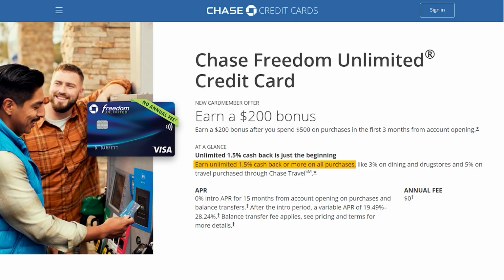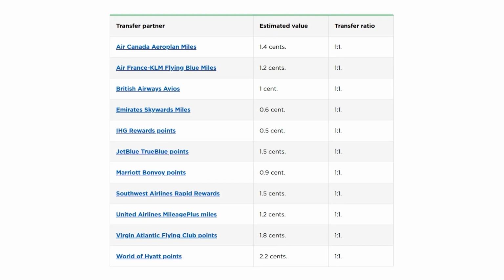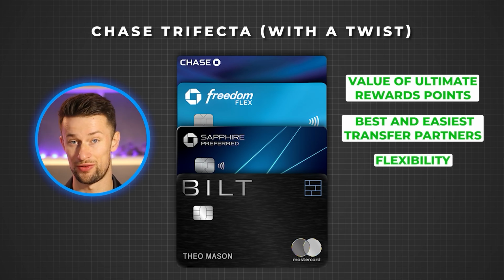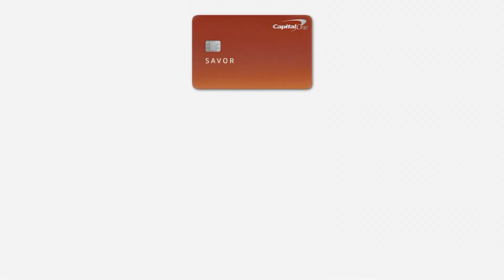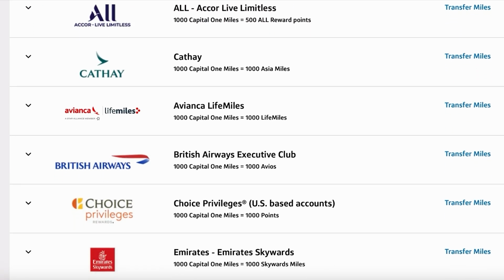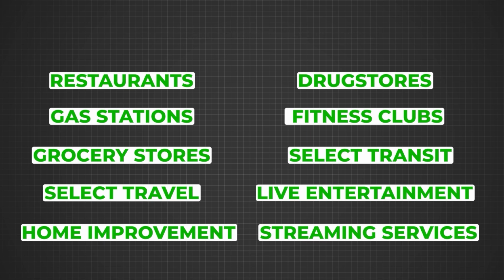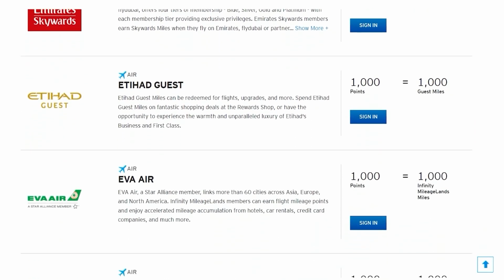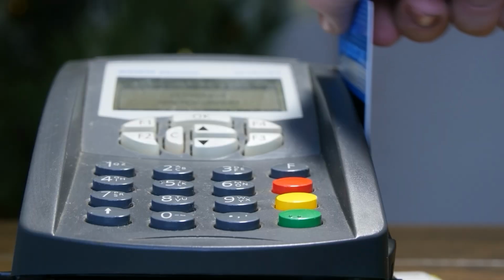These are the BEST Budget Travel Credit Card Setups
My take on the 3 most powerful BUDGET setups...Check out my favorite cards

What I Use:
➔ Why not get paid when doing your normal shopping?

✏️ My Thoughts:
Traveling on a budget doesn’t mean you can’t enjoy premium perks or rack up serious rewards points. To illustrate that point, in this video I’ll give you my opinion on three of the BEST budget travel credit card setups—designed to help you maximize rewards and improve your travel experience while keeping annual fees low.

What’s “low” mean? Every setup I talk about in this video has a total annual fee of $100 or less! I cover everything you need to know about the Chase Trifecta with a twist (BILT Mastercard), the Capital One Duo, and the Citi Trifecta.

I'll get into what its like to actually hold the setup, how the cards work together when you're using them, the cold hard numbers about what you can expect to earn, and how much those points will be worth when you actually redeem them.

⏰ Timestamps:
0:00 - Intro
1:24 - Setup #1
6:31 - Setup #2
9:13  - Setup #3

The RD Guarantee is part of an affiliate sales network and receives compensation for sending traffic to partner sites, such as Milevalue.com. This compensation may impact how and where links appear on this site. This site does not include all financial companies or all available financial offers. Opinions expressed here are the author's alone, not those of any bank, credit card issuer, hotel, airline, or other entity.